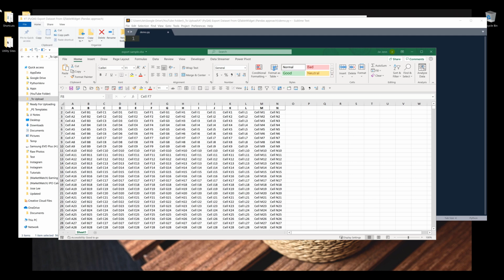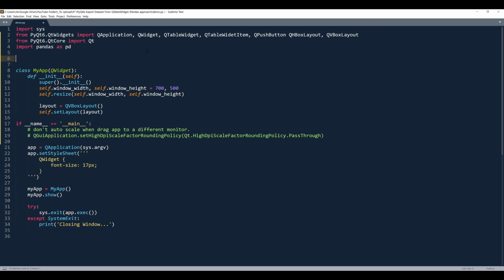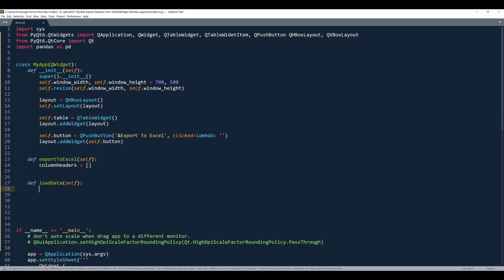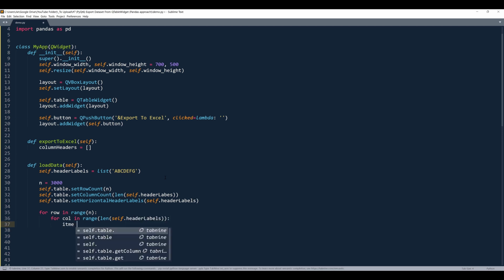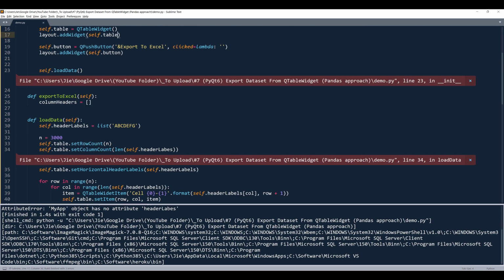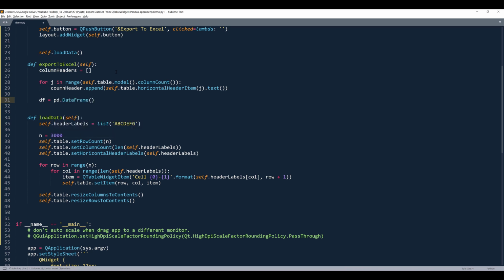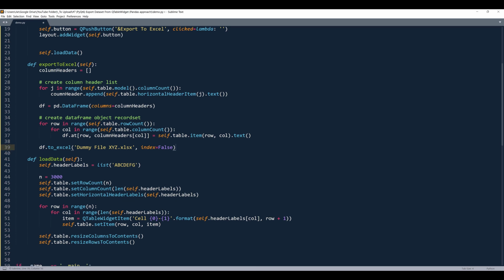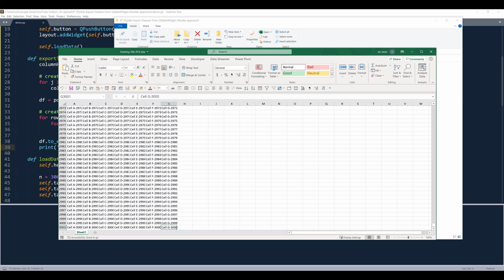How to export QTableWidget data to Excel (using Pandas) | PyQt6 Tutorial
In this PyQt6  tutorial, I will cover how to export data from a QTableWidget to an Excel file (applicable to CSV/JSON/Text files too) using Pandas library.